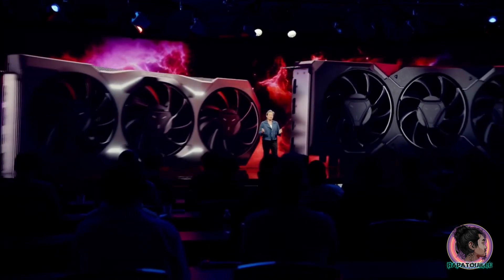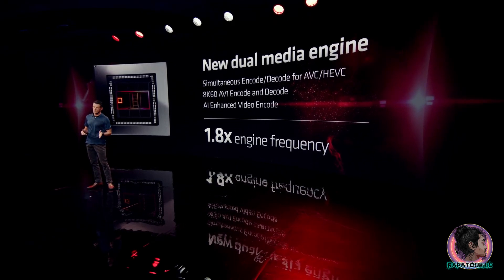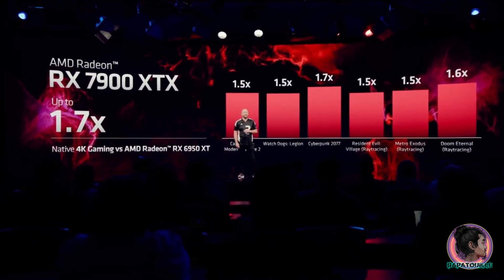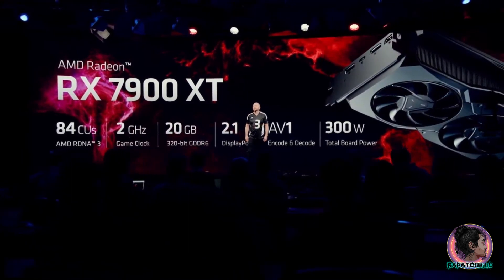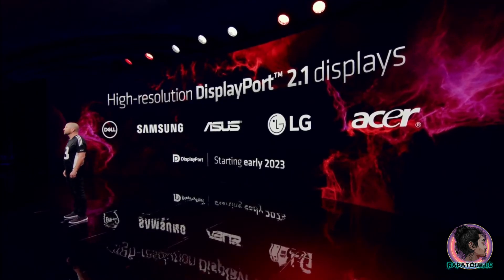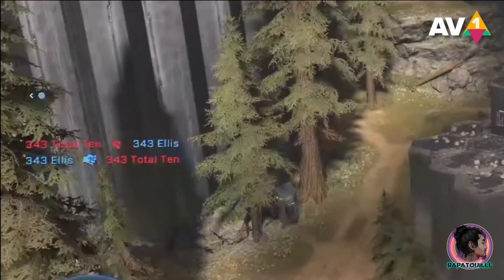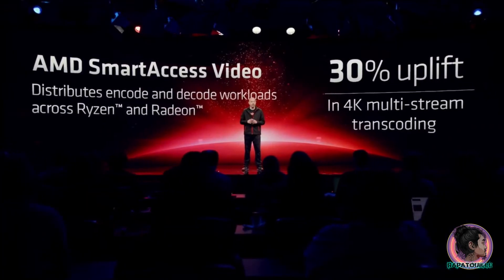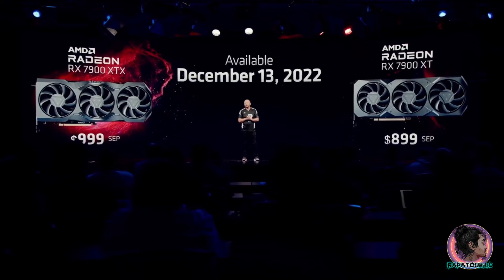Official AMD Radeon RX 7900XTX & XT RDNA 3 GPU Reveal | AMD together we advance_gaming Highlights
New AMD Radeon RX 7000 Series Graphics Cards Features Display Port 2.1

RX 7900XTX 24GB GDDR6 $999
RX 7900XT 20GB GDDR6 $899

Chapters:
0:00 RX 7900XTX RX 7900XT
0:24 Display Port 2.1 | AMD Radiance Display Engine
2:33 Performance Charts
3:00 RX 7900XTX
4:05 RX 7900XT
4:26 Card Dimensions
5:00 Display Port 2.1 vs Display Port 1.4
5:30 First Display Port 2.1 8K Ultrawide Gaming Monitor
6:00 Recording & Streaming Quality Improvement
7:50 Smart Access Video
8:44 Pricing, Release Date